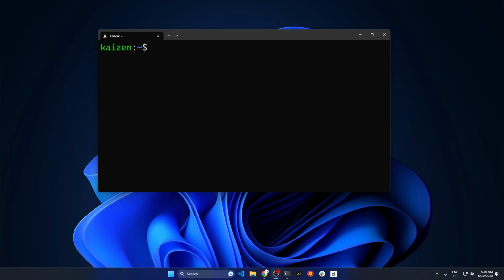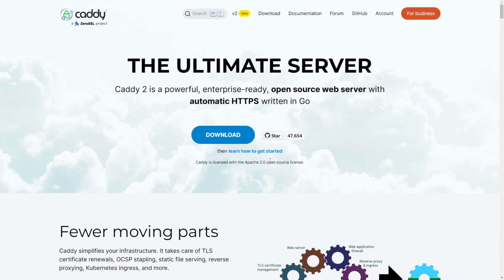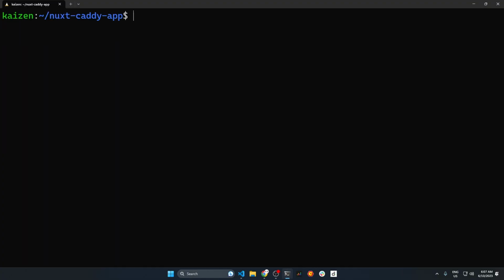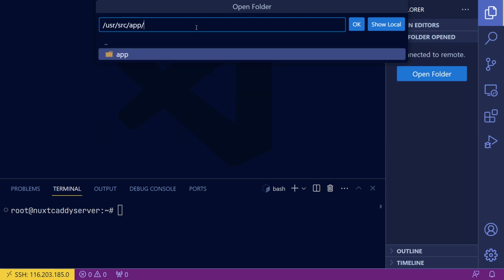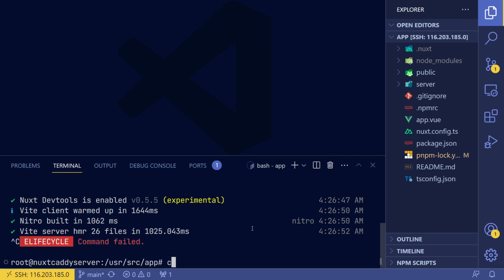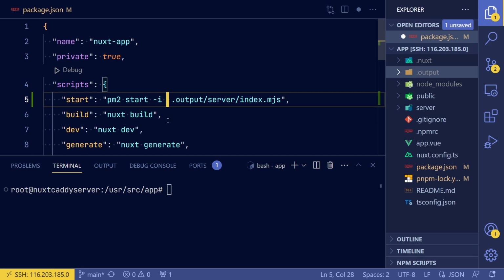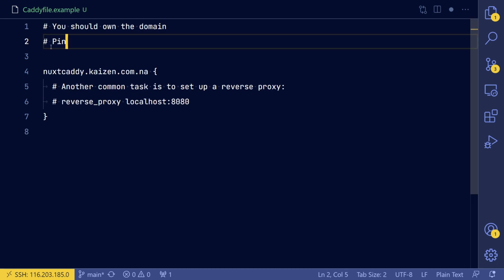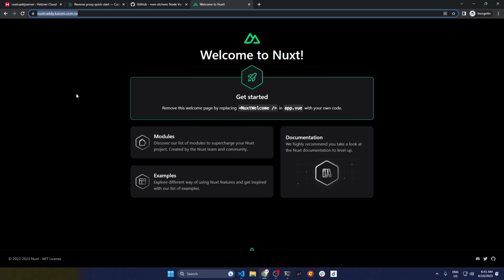The BEST way to self-host Nuxt with Caddy 🚀💚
In this video you'll learn how to build and deploy the Nuxt starter to a VPS/VM on Hetzner with PM2, Caddyserver and Nuxt.

The video also details how to setup a self-starting process manager, how to point your domain to the app and a lot more. It's just a different take on today's "serverless" approach. With this setup you can host multiple Nuxt projects on a single server at a low cost.

Self-hosting Nuxt with Caddy is much simpler than you might think.